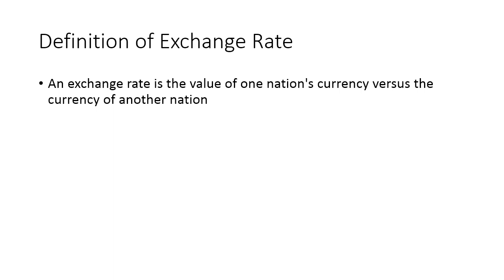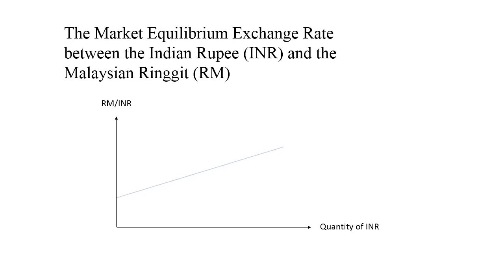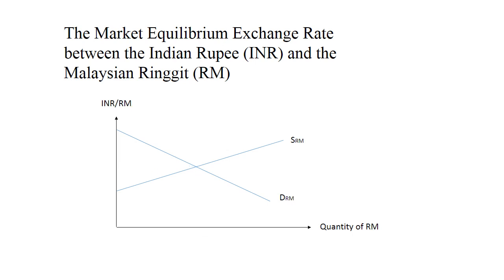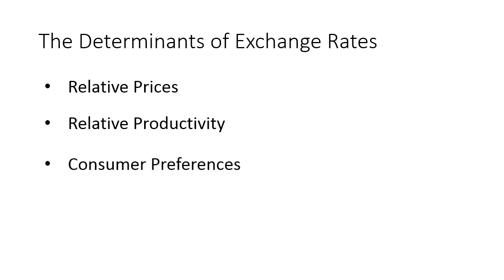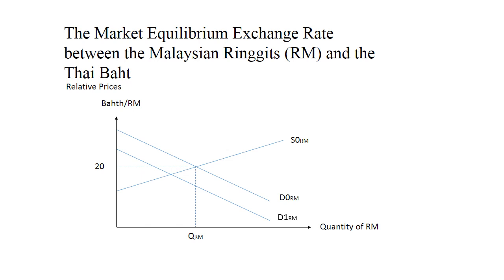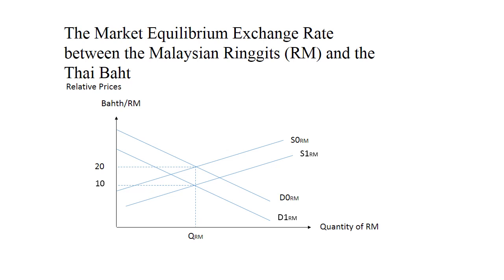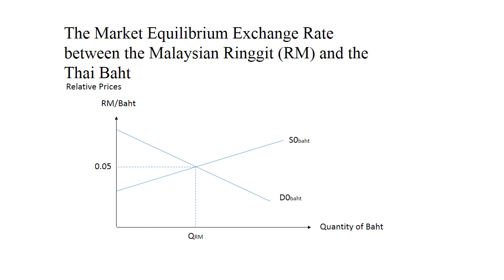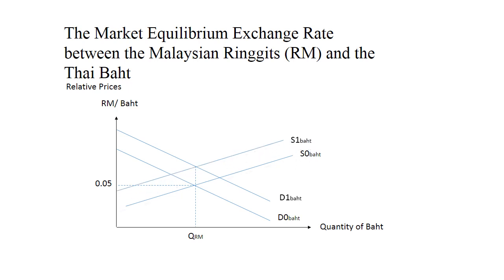Exchange Rate Determination 1